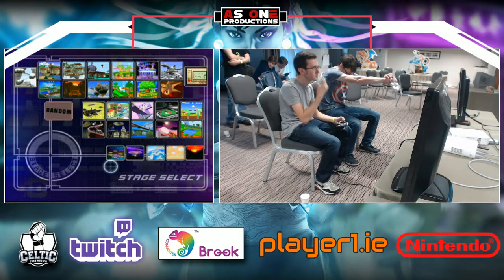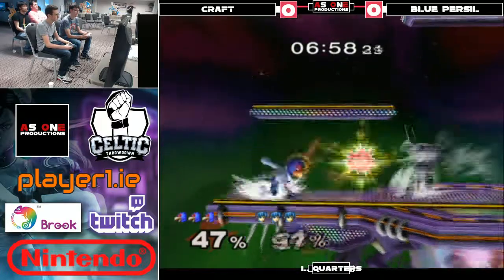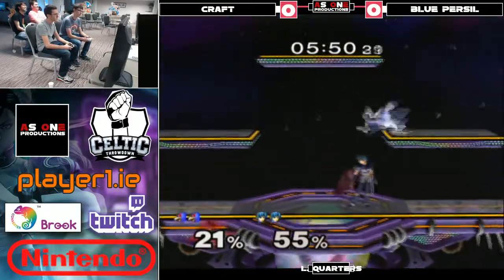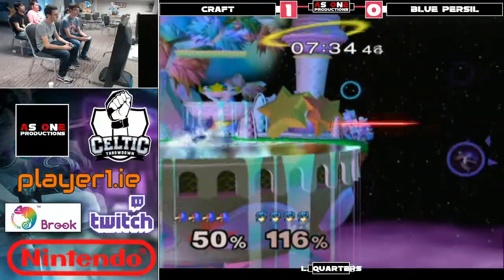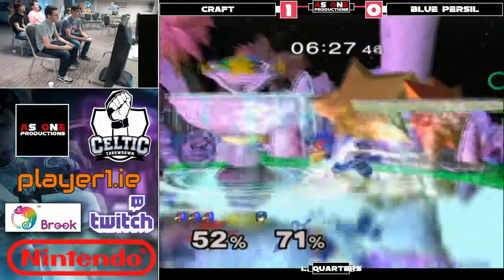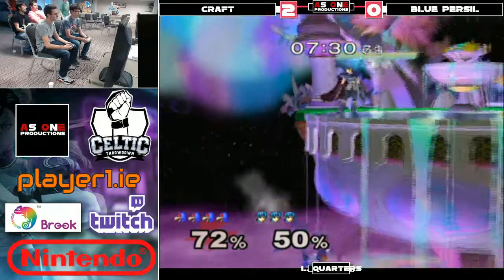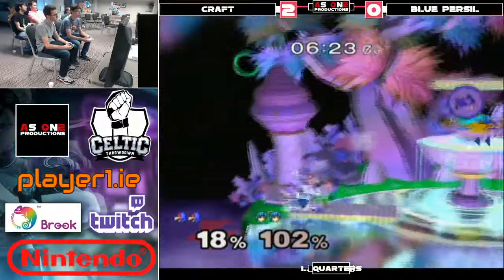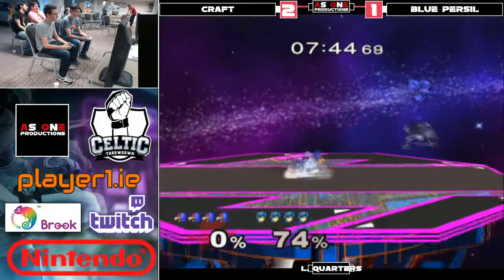Melee: CT2016 - Blue Persil (Marth) Vs Craft (Falco) - Losers Quarters